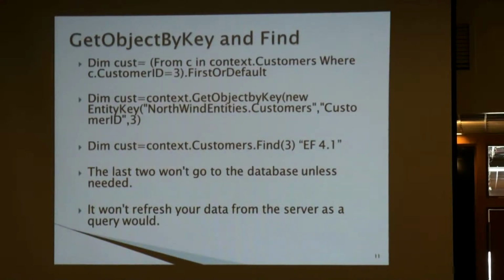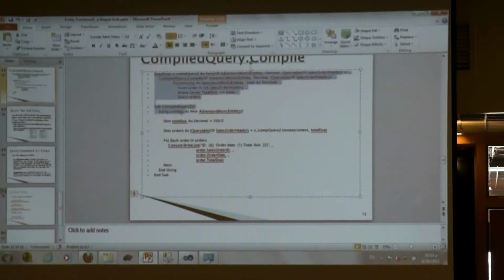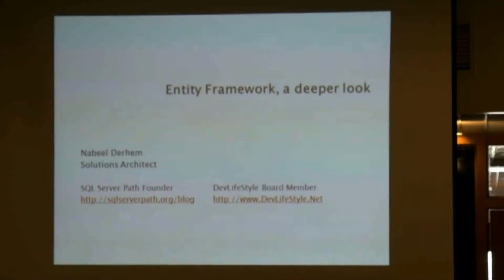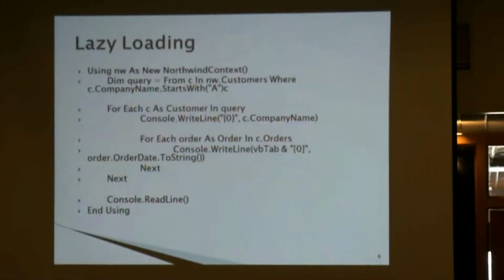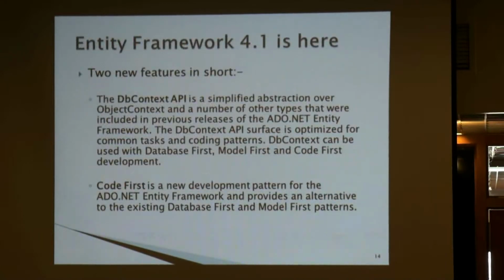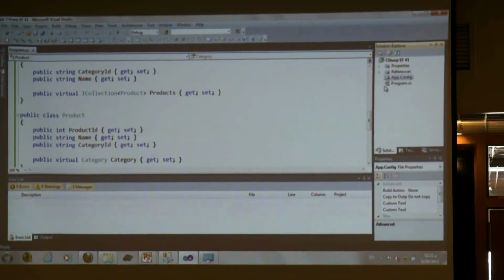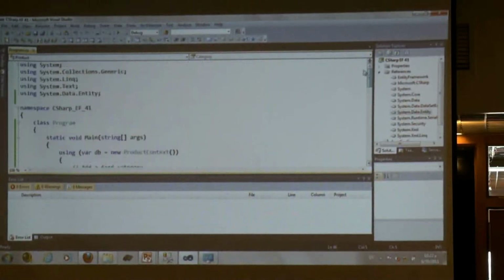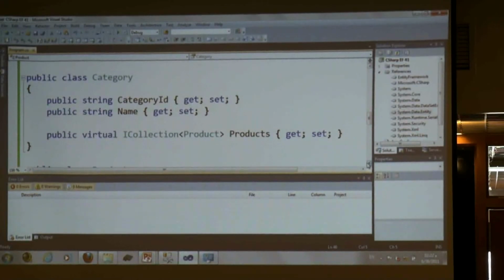Entity Framework, a deeper look (4-5)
In this session, Nabeel Derhem will address the Pros and cons of EF + strategies and techniques to utilize it in an efficient way